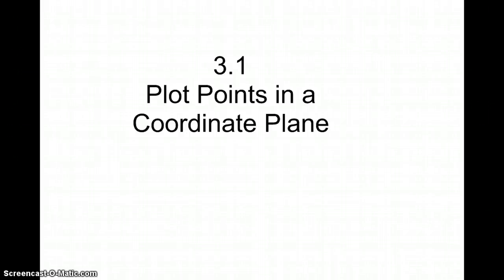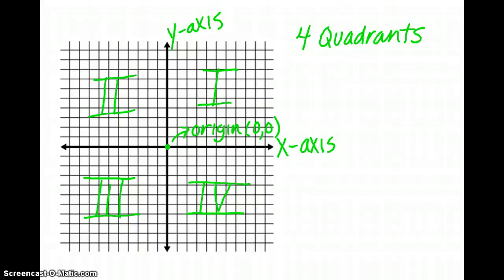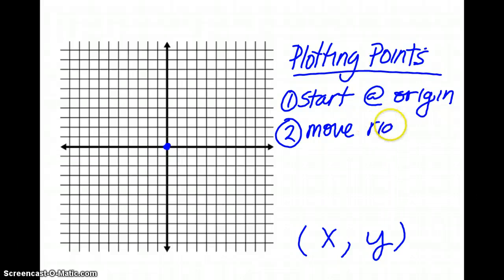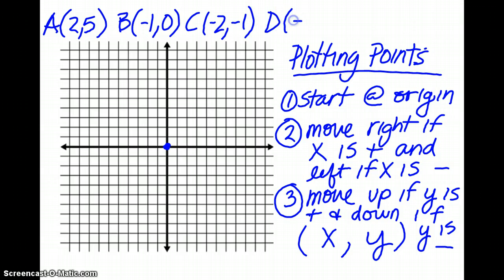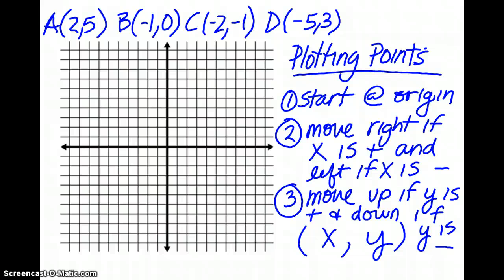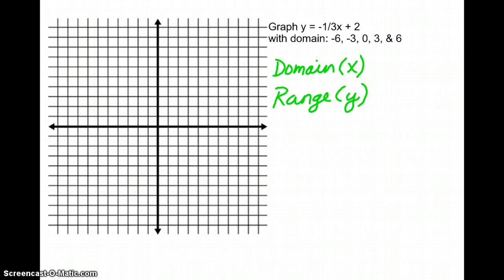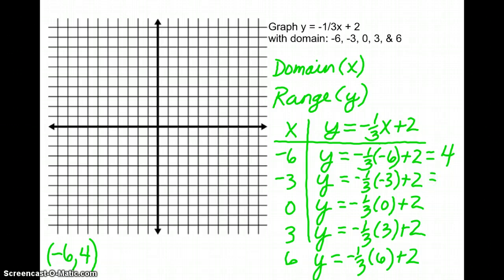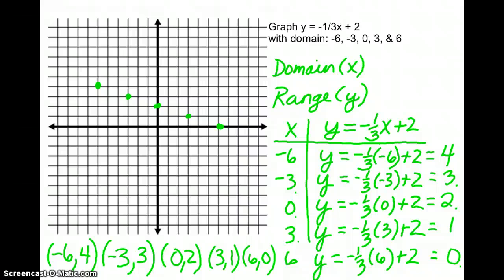3.1 Plot Points on the Coordinate Plane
ordered pairs and graphing functions given domain